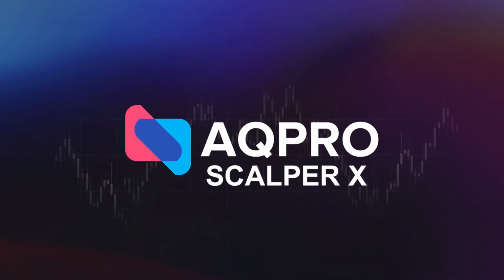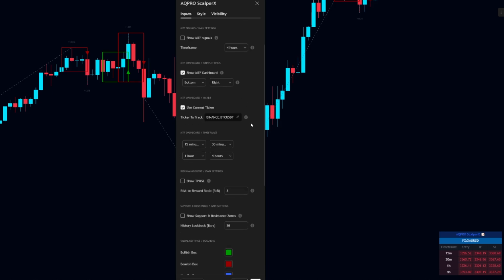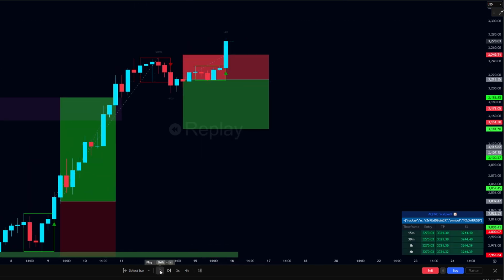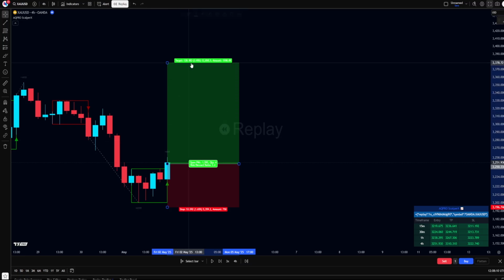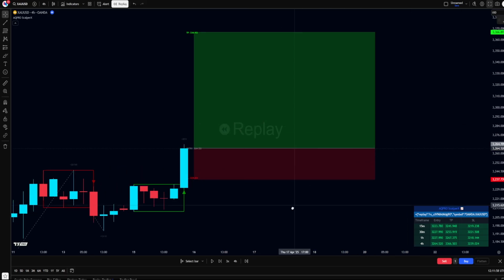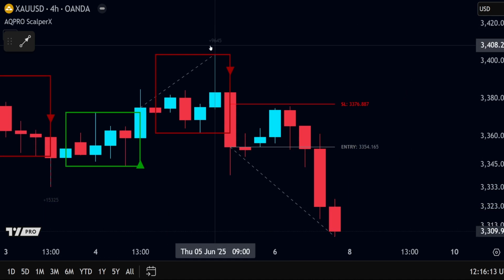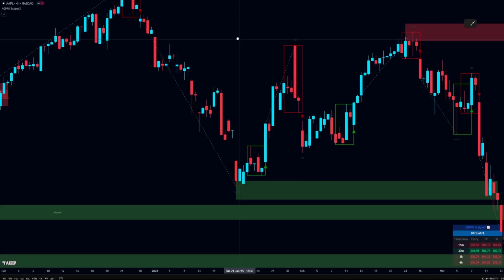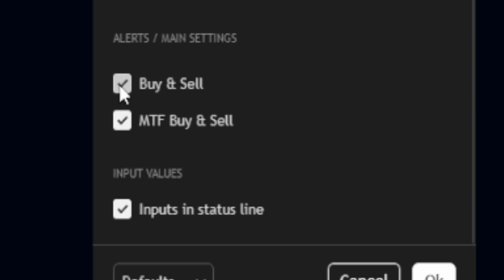AQPRO SCALPERX - BUY and SELL indicator tradingview / tradingview best indicators